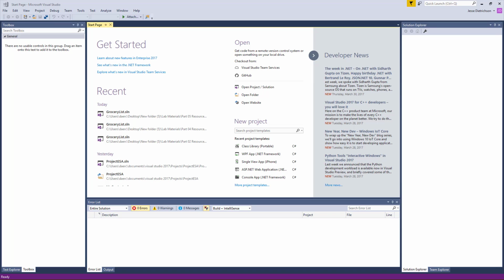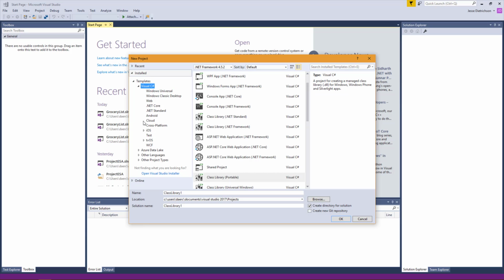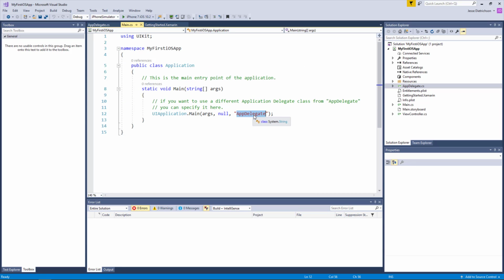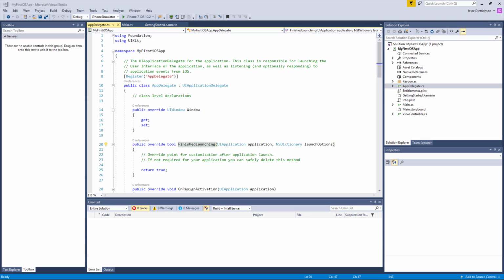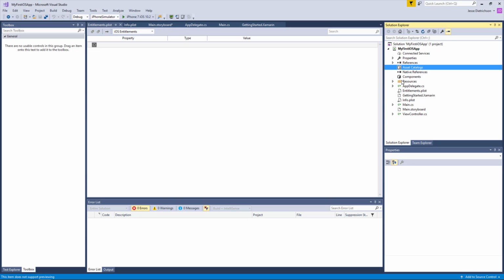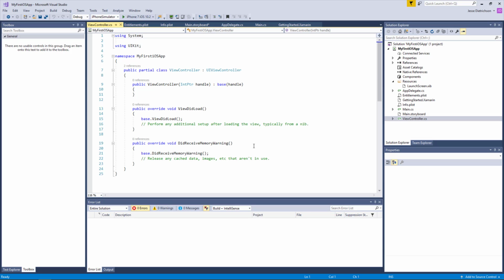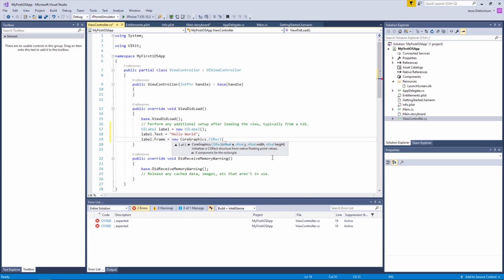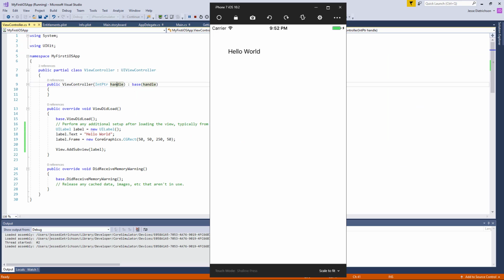Building your first iOS application with Xamarin.iOS